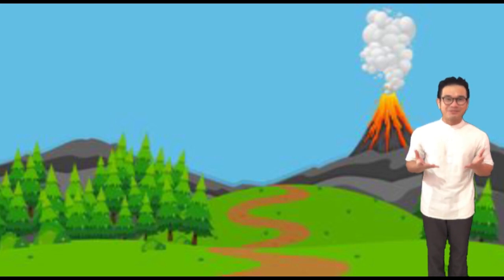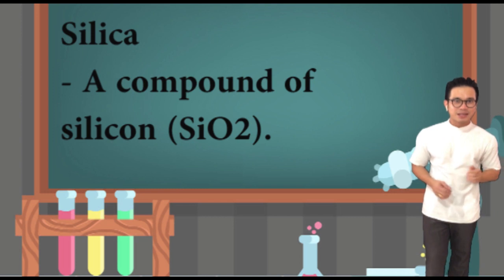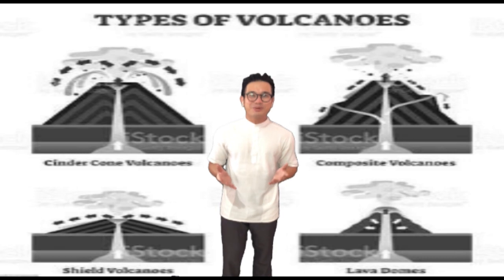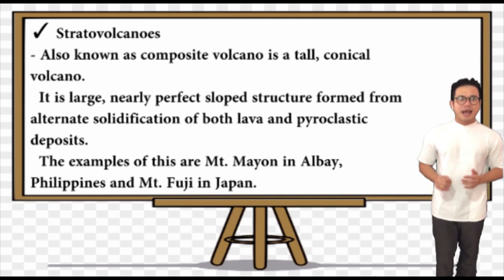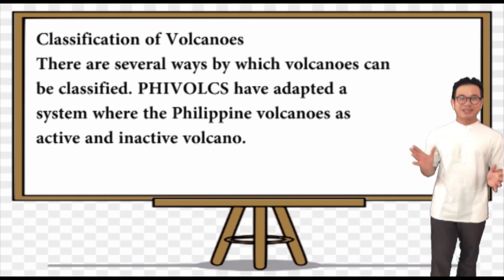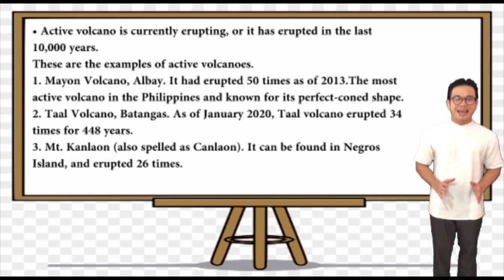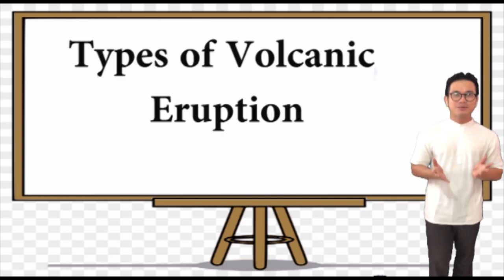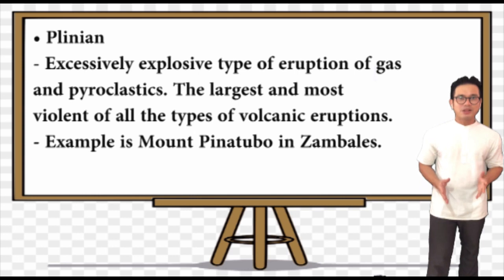Volcanoes 3rd Quarter Week 1 LAS